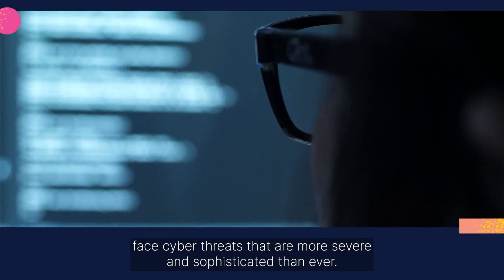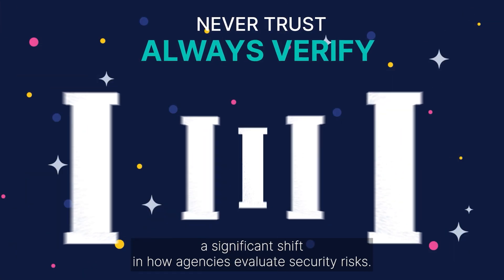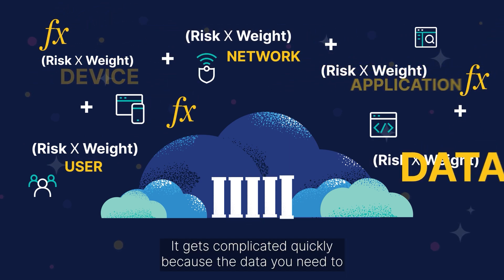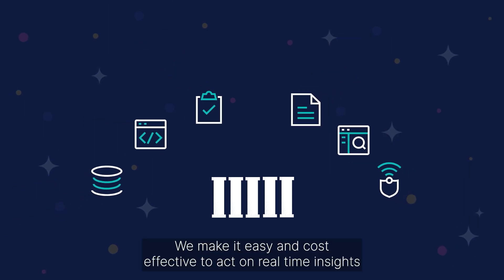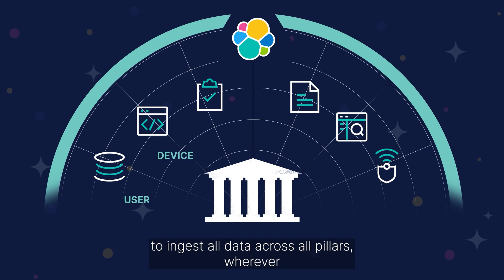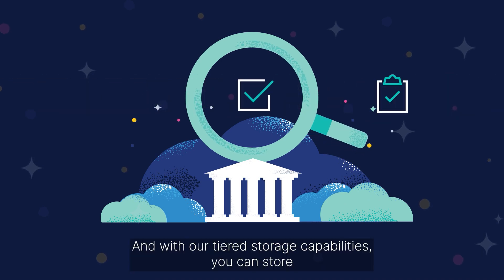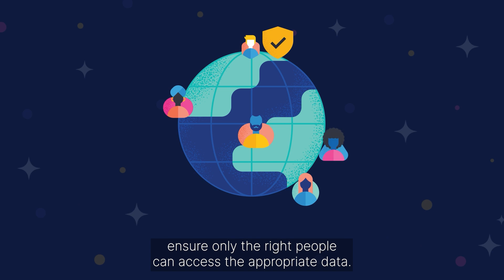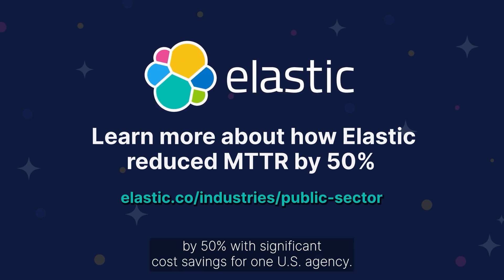Zero trust for public sector organizations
The “never trust, always verify” premise of Zero Trust requires a significant shift in how agencies evaluate security risks. Every transaction demands a risk assessment across every Zero Trust pillar — a tough task when the key data is locked in different systems and tools. But a unified data platform can essentially serve as the glue that connects all your systems, making them more integrated, accurate, and trustable.

Does your Zero Trust strategy have a unified data access layer?
Advancing CISA Zero Trust with Elastic as a unified data layer